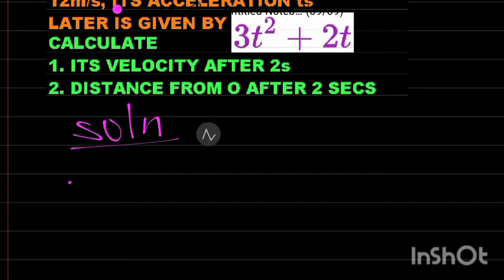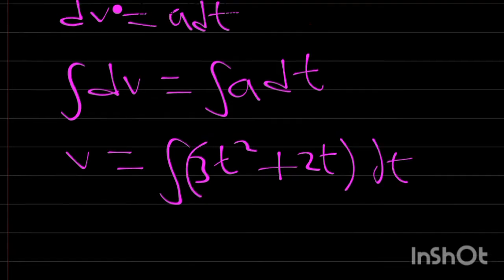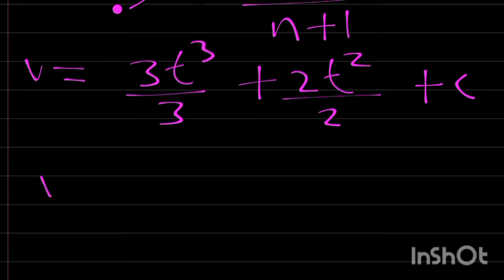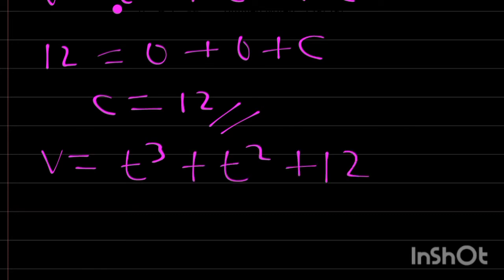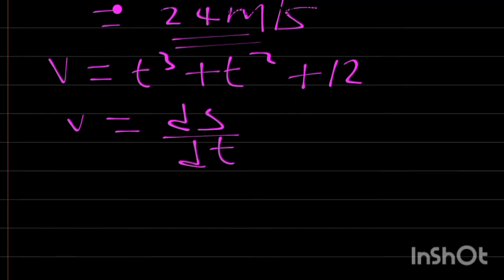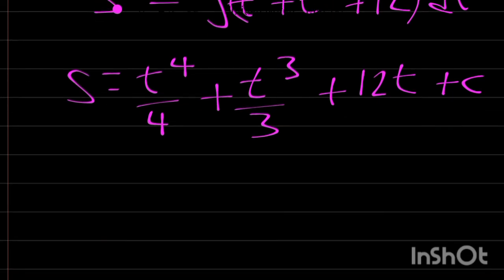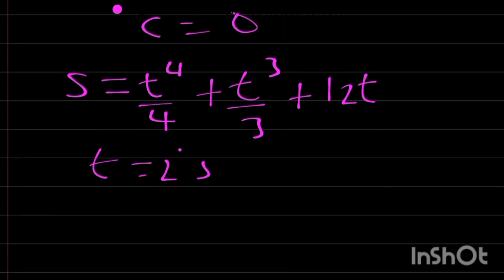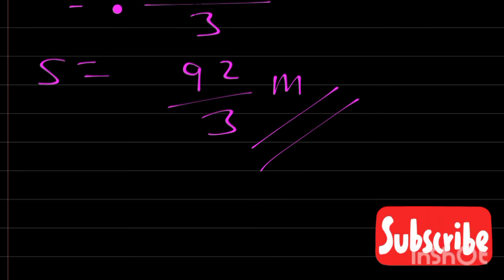APPLICATION OF INTEGRATION TO KINEMATICS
APPLICATION OF INTEGRATION TO SOLVE QUESTIONS ON KINEMATIC MOTION...